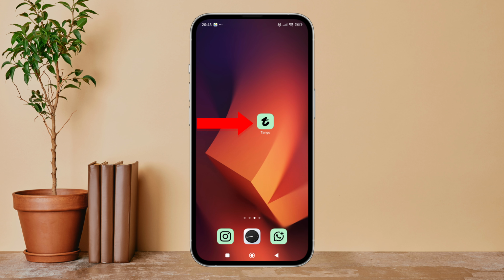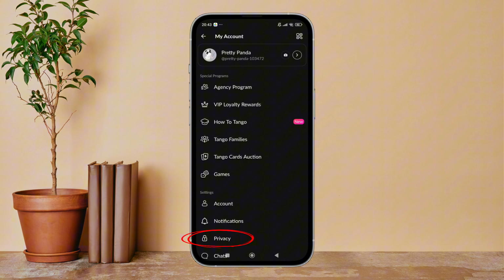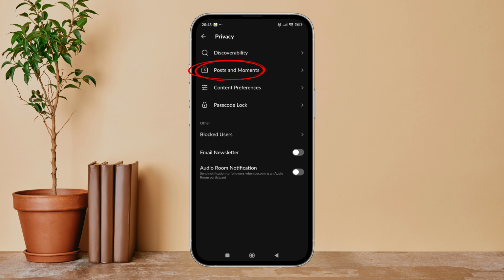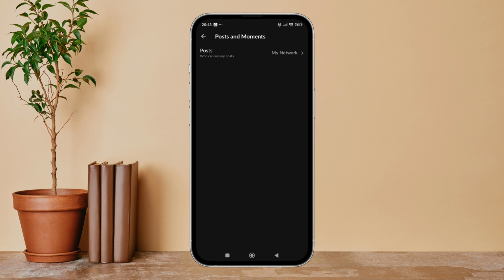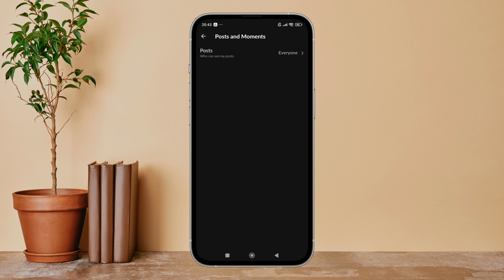Change Who Can See My Post to Everyone on Tango. |Technologyglance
Want to make your Tango posts visible to everyone, not just your network? This tutorial shows you how to change the visibility setting on your posts in the updated 2025 version of the Tango app. Learn exactly where to find the audience options when composing or editing a post so you can switch to “Public” easily. Perfect for those who want to reach a wider audience or share moments with anyone on Tango. Follow these steps for full reach every time you post.